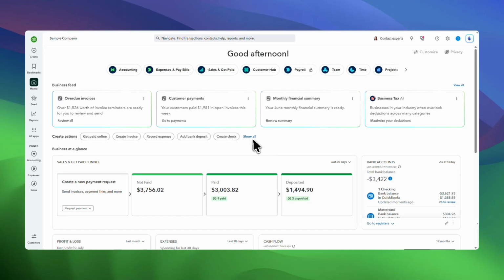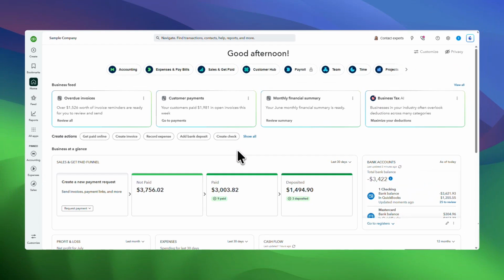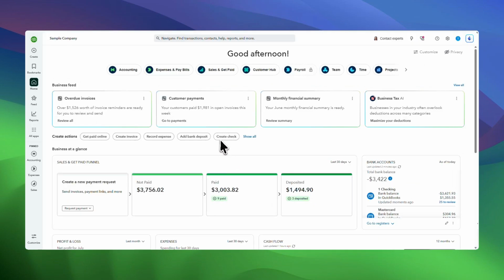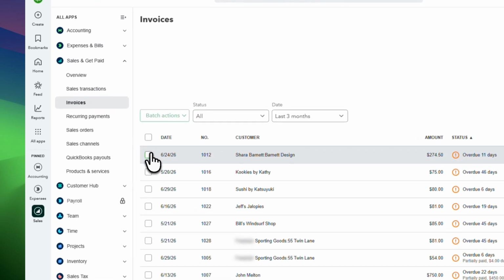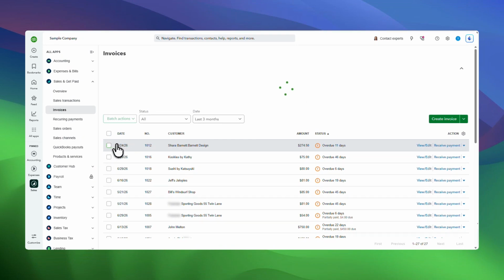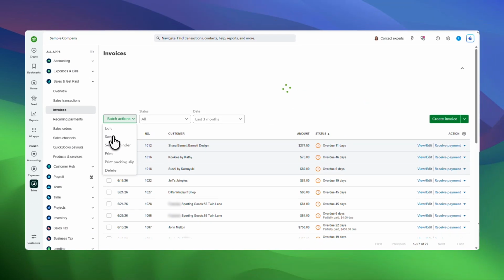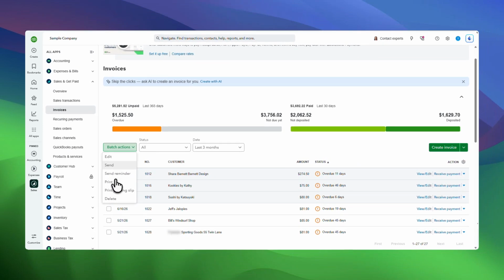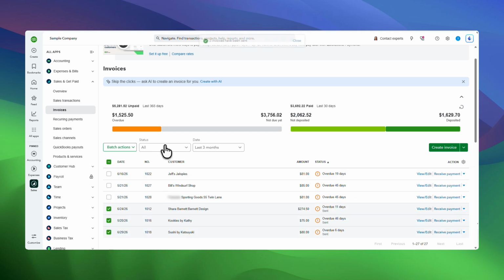How to Send Invoices to Multiple Customers in QuickBooks Online (2026 Updated Guide)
Learn how to send invoices to multiple customers in QuickBooks Online! In this 2026 step-by-step beginner tutorial, I'll show you how to create and send invoices in batches, select multiple customers, review invoice details, and save time managing your customer billing.